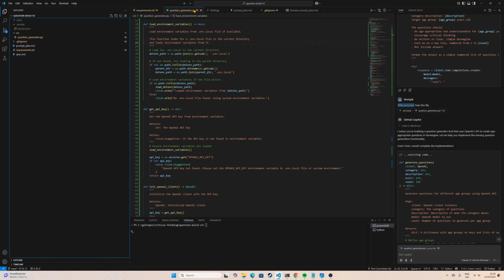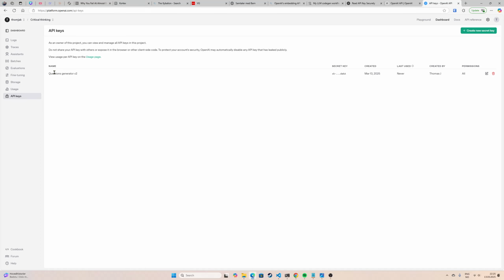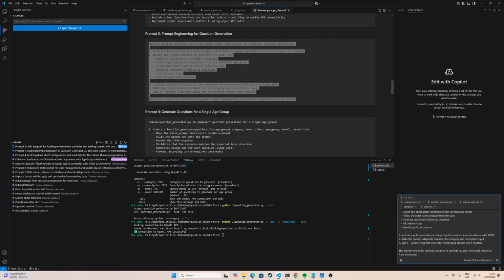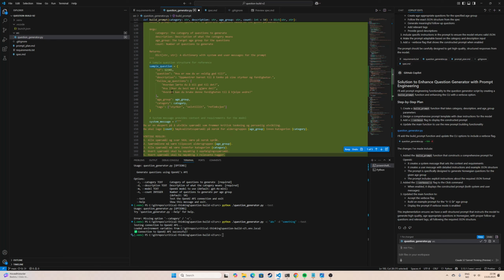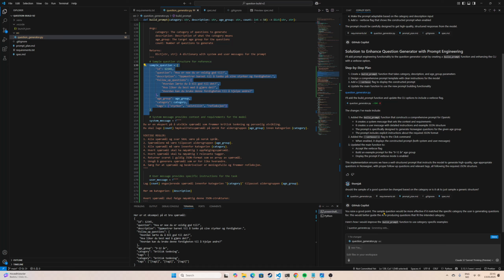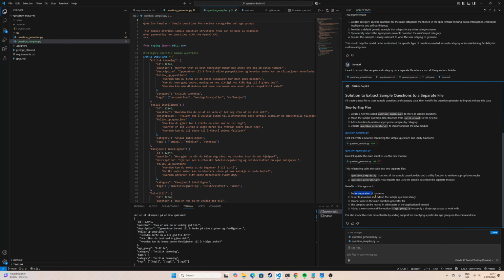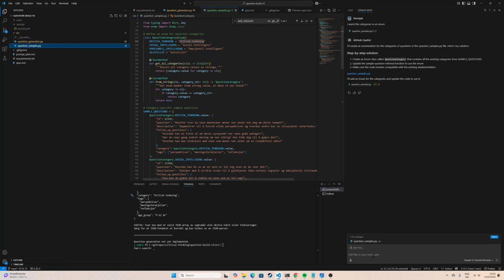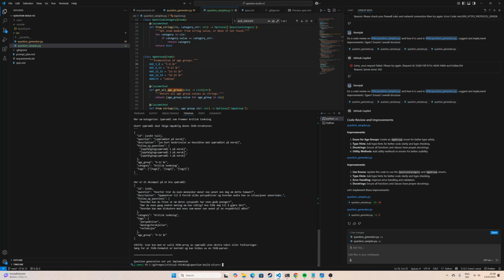Episode #18 | Implementing the question generator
In this episode I'm starting on the question generator and running through the prompt plan. I'm setting up the python project with Click for CLI command handling. I'm also creating an OpenAI client and reading the API key from env variables. We are also working on the prompt builder.